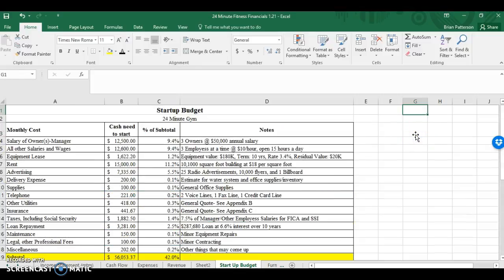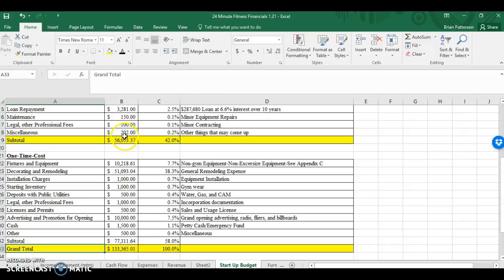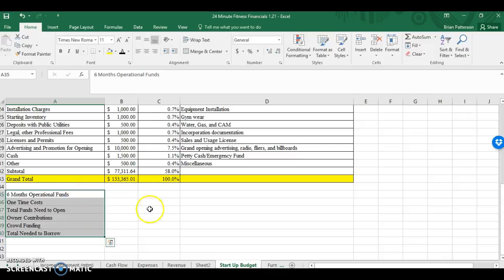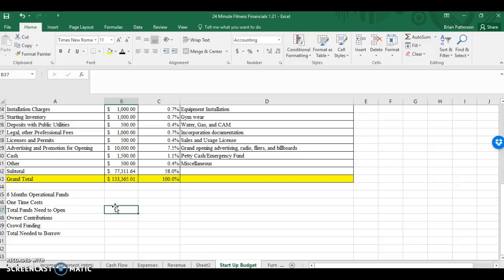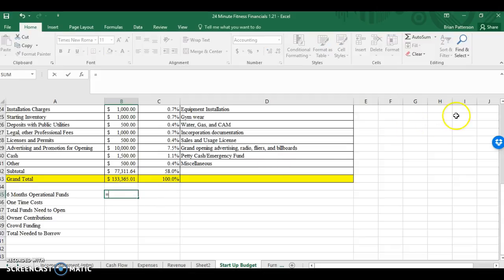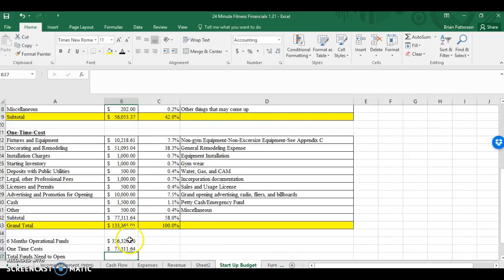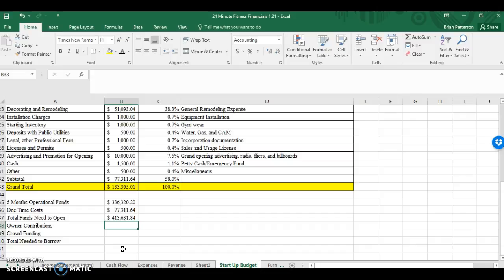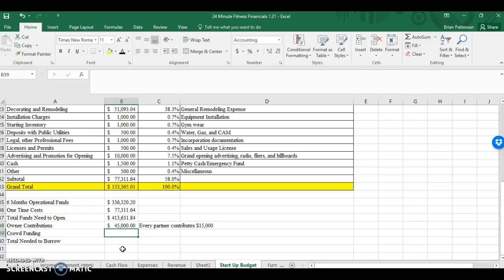Business Plan Startup Budget (Part 2)